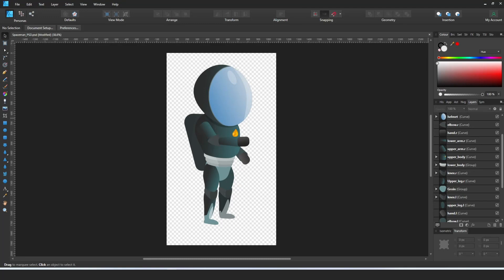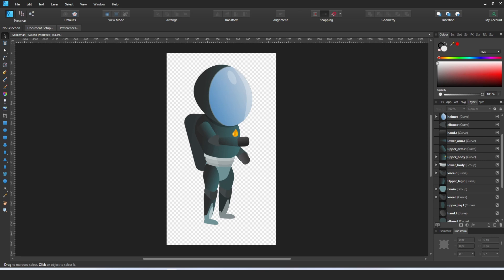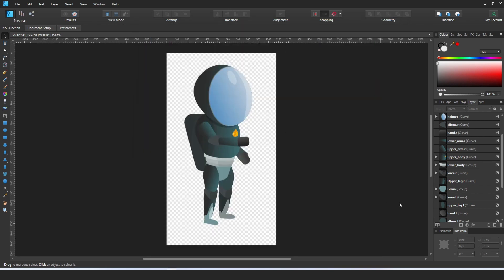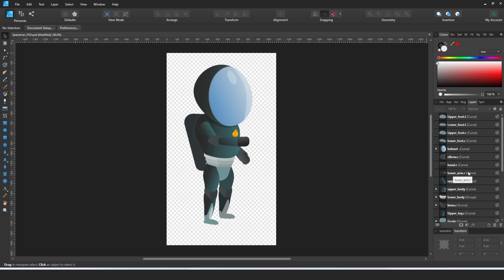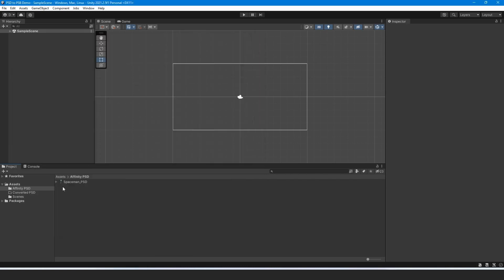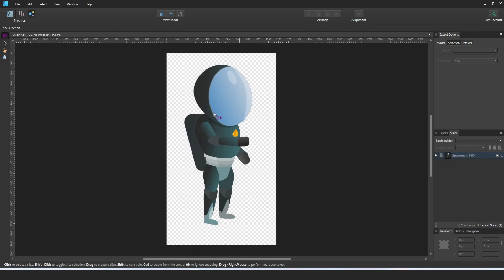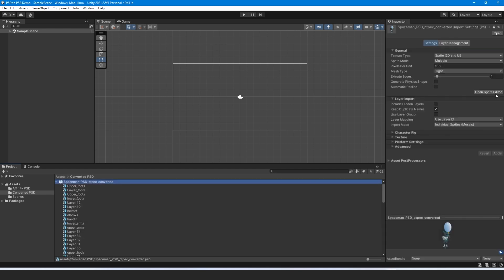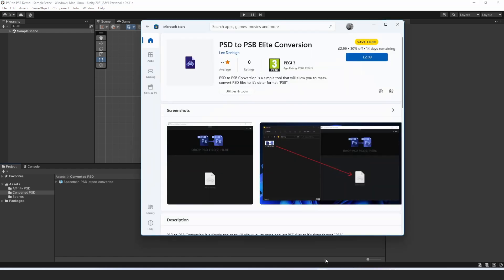HOW TO: Affinity to Unity | Preserve all Layers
Convert Affinity Designer and Photo PSD files to a Unity readable format.

Safe and Secure. Don't upload your priceless assets to a random website to convert them, have piece of mind, and convert them locally!